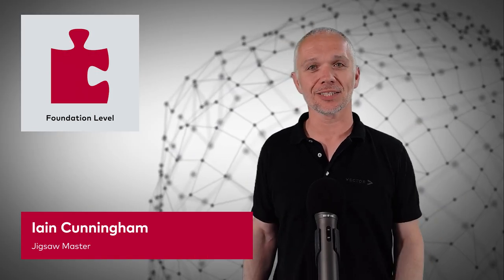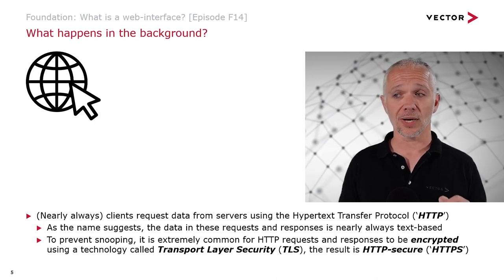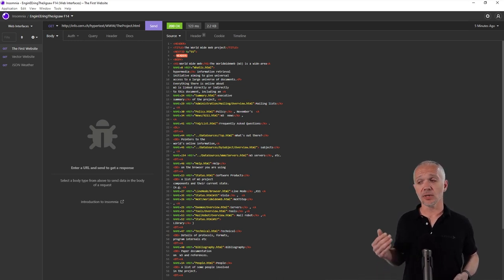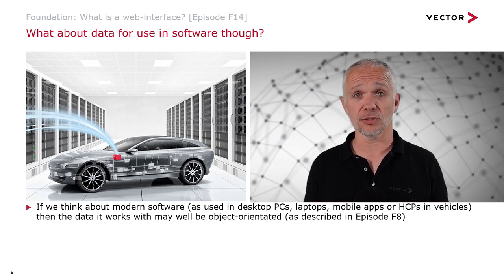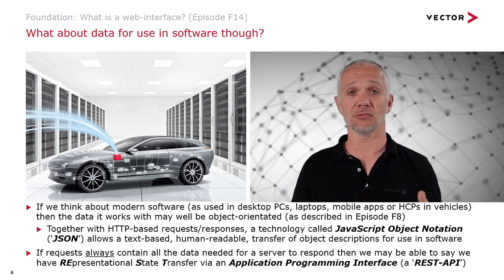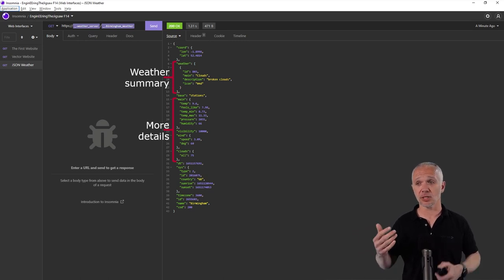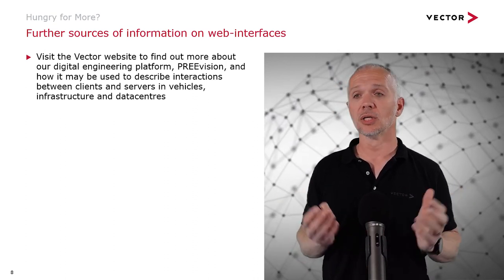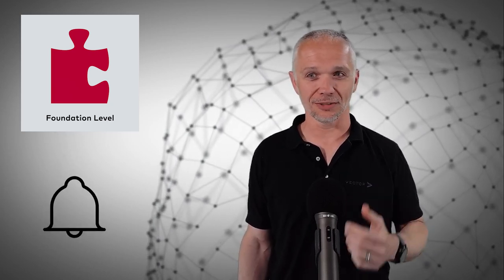What Is a Web-Interface? | EnginEEringTheJigsaw | F14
How are things including cars and vehicles becoming linked to one another, to data centers, and to the internet? How can they connect to a service to provide us with the latest information? What happens in the background? Let’s go find out all about the technologies, that can be used to provide a web-interface!

FURTHER RESOURCES

PREEvision, our digital E/E engineering platform, may be used to describe interactions between clients and servers in vehicles and beyond